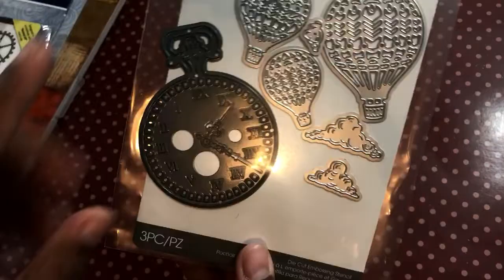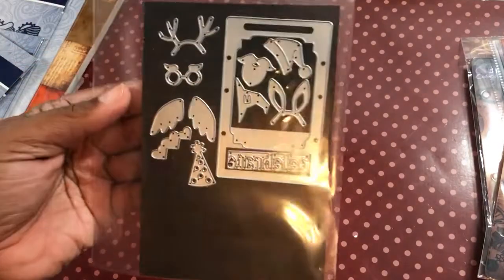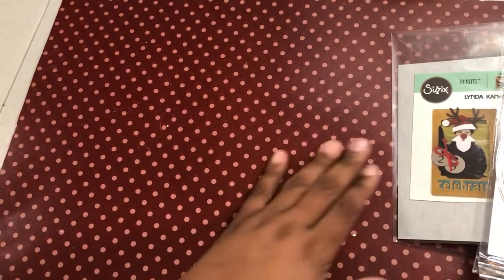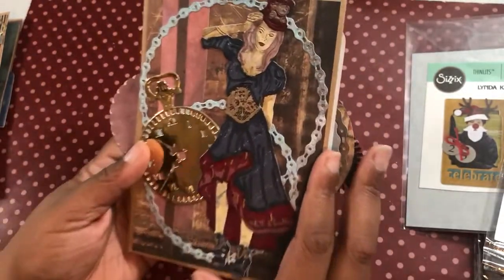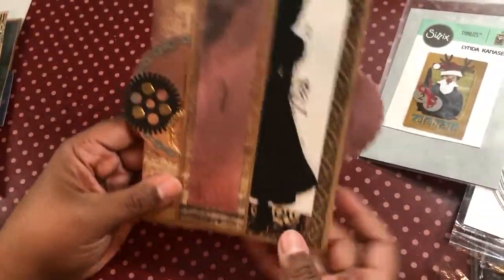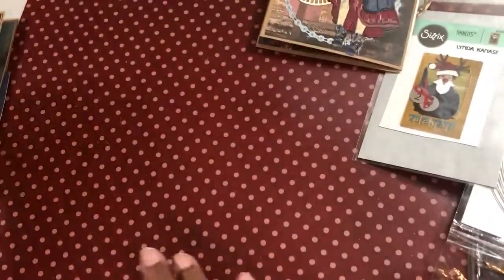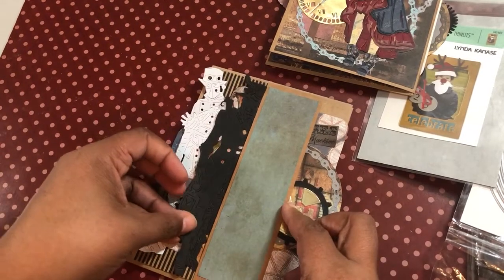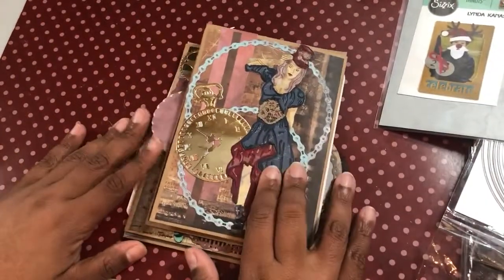Steampunk Fantasy collab w/poetspice week 2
Card envelope tags

Crater’s Companion
Diemond Dies
Tattered Lace
Sizzix
China dies
Tim Holtz
Prima

Steampunk Chicks

Artoflifesheila